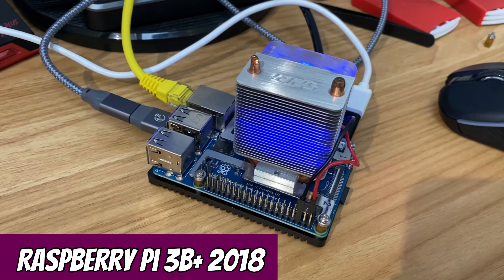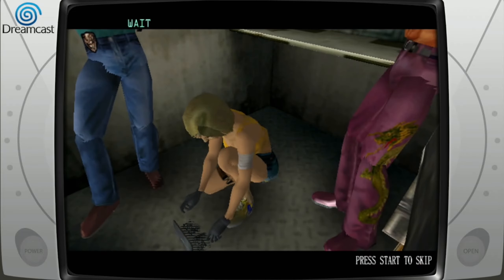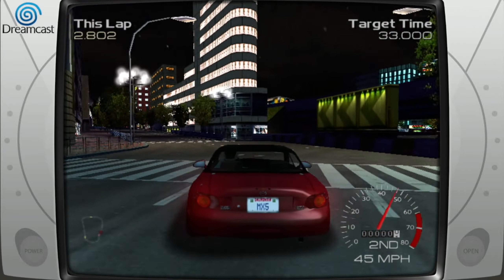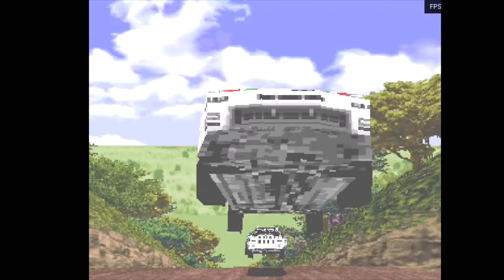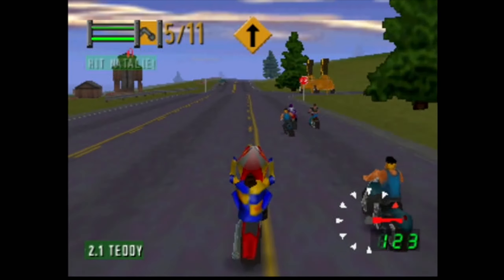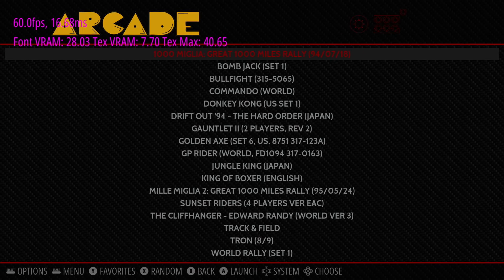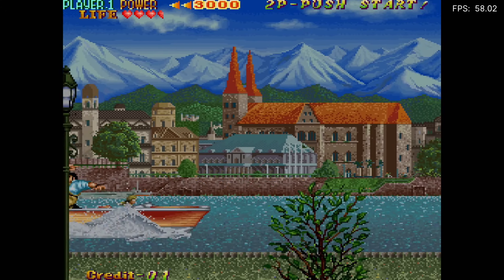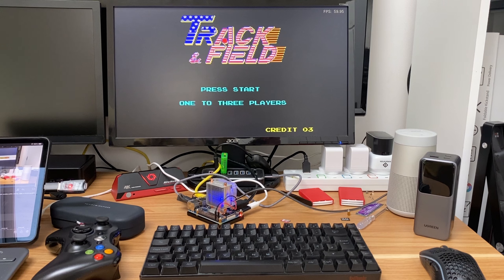Retro Gaming on a 2018 Raspberry Pi 3b+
Raspberry Pi 3b+ more videos on this Pi Linked below

Raspberry Pi 3b+
75% Keyboard / mouse
3.5 audio usb
Raspberry Pi zero 2w

My videos

Dreamcast
Quake
Quake 3 arena
PlayStation portable
N64
Arcade